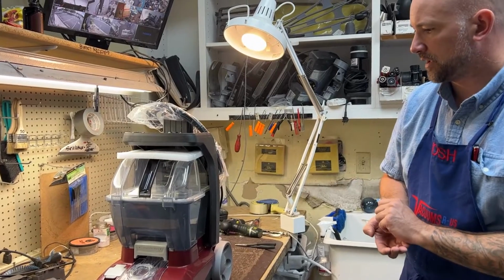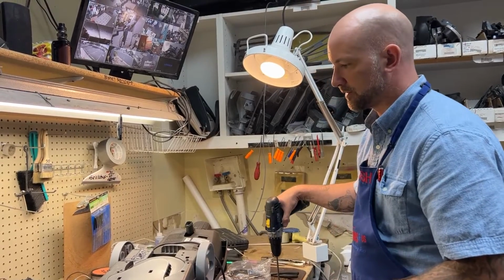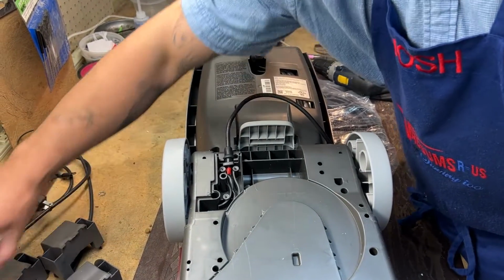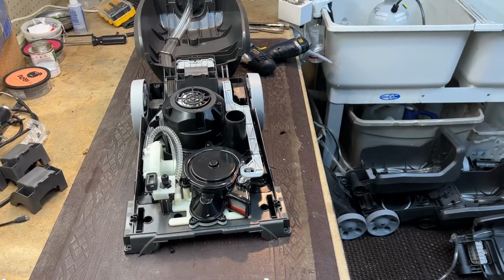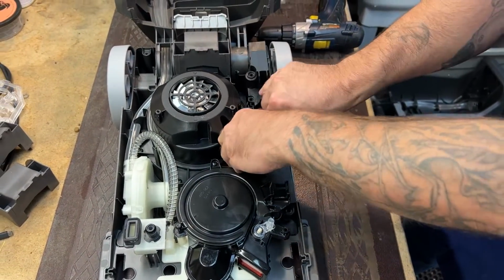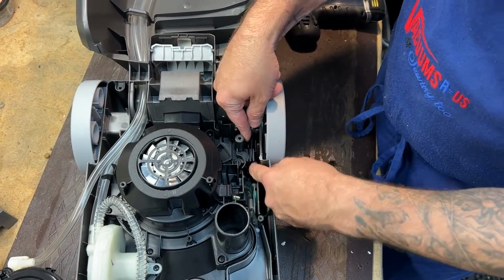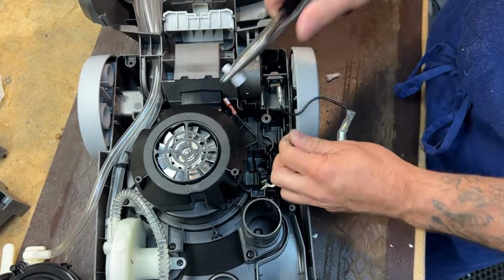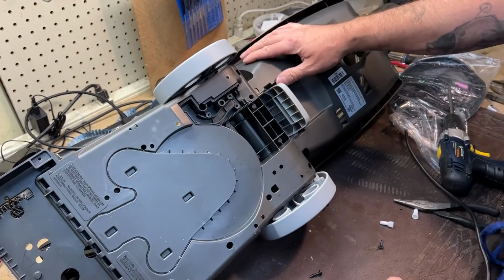Replacing the Cord on Hoover Spin Scrub Shampooer Models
Here we show how to replace the cord on a Hoover Shampooer. This is applicable for most Hoover Spin Scrub Shampooer models including FR50152, FH50130 Power Scrub, FH50140 Turbo Scrub, FH50150 Power Scrub Deluxe, FH50151 Power Scrub Deluxe, FH50152 Power Scrub, FH50153 Power Scrub Deluxe Pet, FR50152 and FH50152 FR50152 Pro Series.

Here we have a Hoover Spin Scrub Shampooer which has had its plug chewed off by a puppy. This is very common with all models of shampooers, as most people own a shampooer because they have pets, and pets love to destroy cords. We highly recommend replacing it with the correct cord listed below, but the repair can be possible with alternates.

Parts Required:
Hoover Shampooer Cord -

Zip Ties- 8in  Cable Ties #826843

Ideal Wire Nut Wire Connectors- #621095

Genuine Hoover cords will come with a specific piece on the end know as a strain relief. This part is designed to slot right into the housing of the machine. It protects the cord from pulling or yanking.

If you don't feel 200% confident completing this Hoover repair yourself these three stores are authorized Hoover service centers in Colorado

Vacuums R Us & Sewing Too – Arvada Store
8025 Sheridan Blvd. Unit X
Arvada, CO 80003

Vacuums R Us & Sewing Too – Boulder Store
3005 28th St.

Vacuums R Us & Sewing Too – Fort Collins Store
501 Riverside Ave
Fort Collins, CO 80524